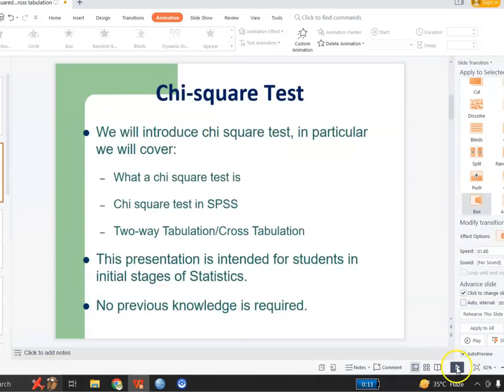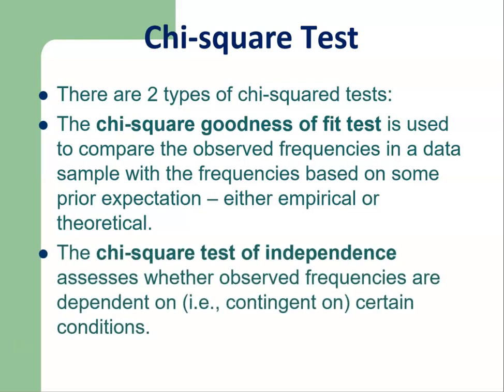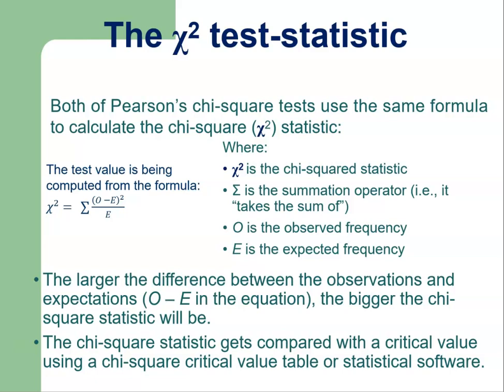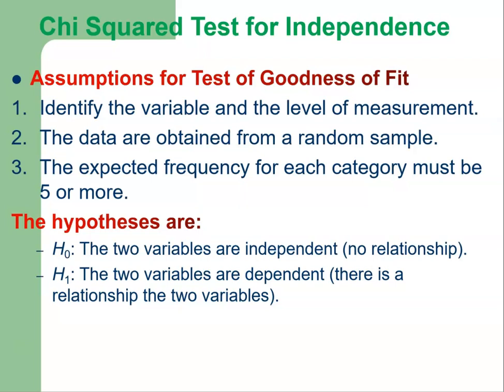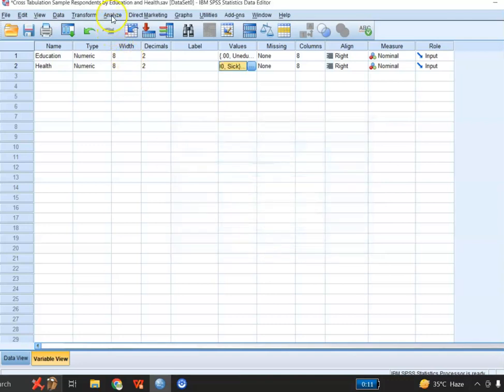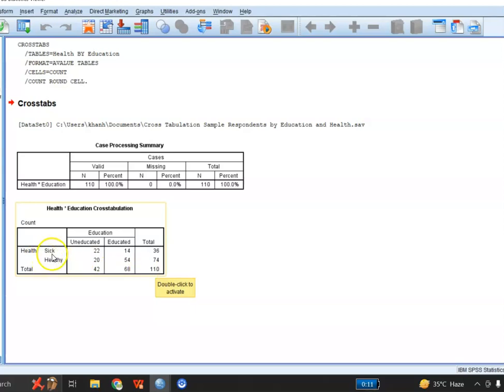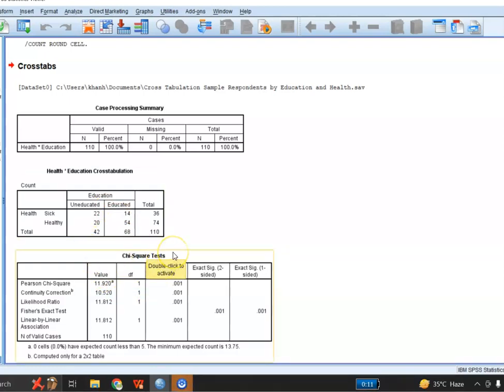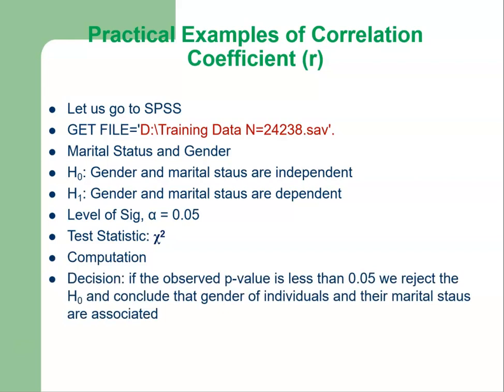393: Chi-squared| Test and |Crossed Tabs